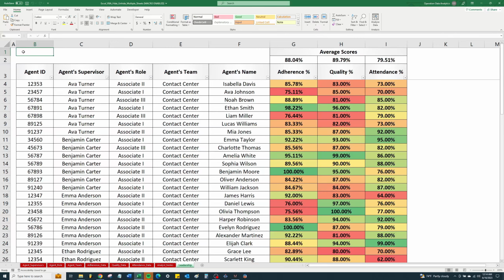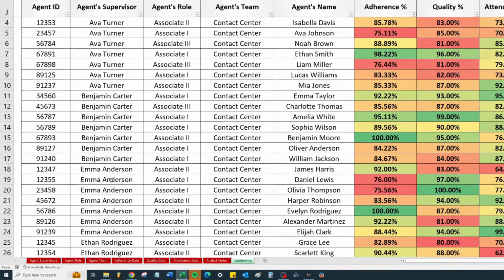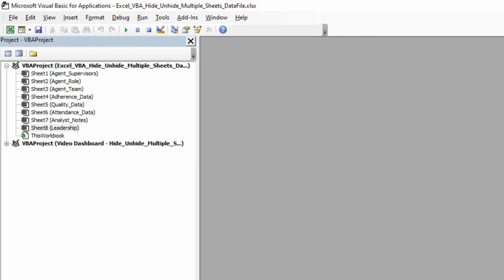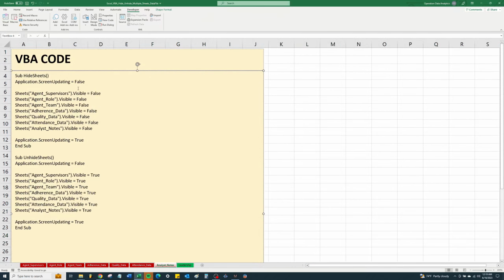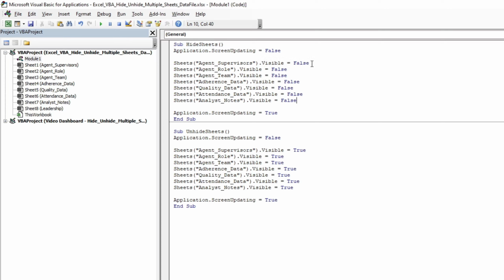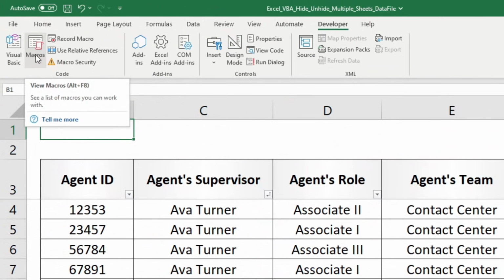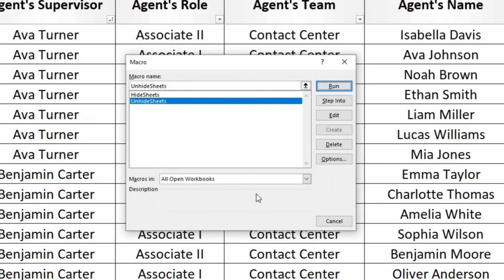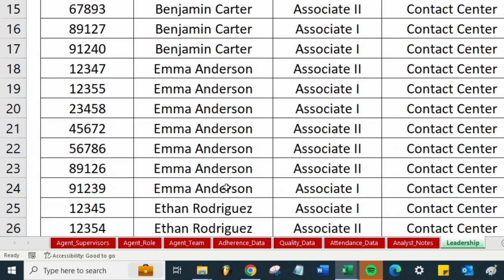Excel - VBA - Use Macros to Hide/Unhide Sheets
In this video, we are going to cover how to utilize macros to instantly hide and unhide multiple sheets in Microsoft Excel.